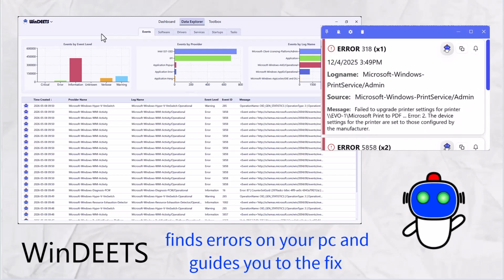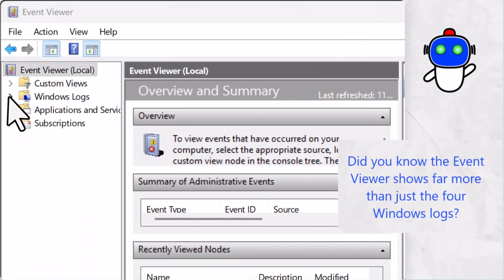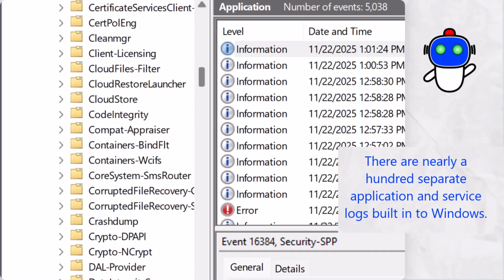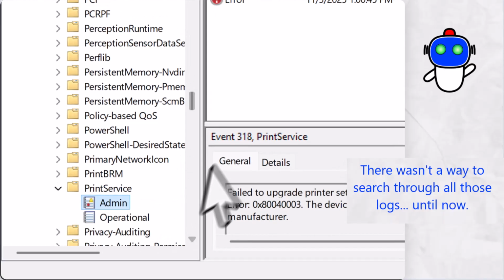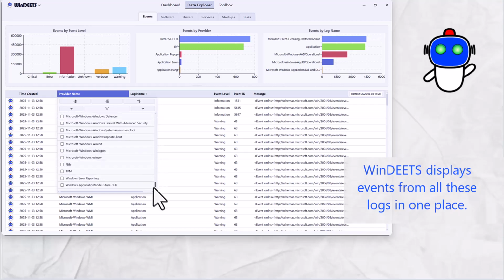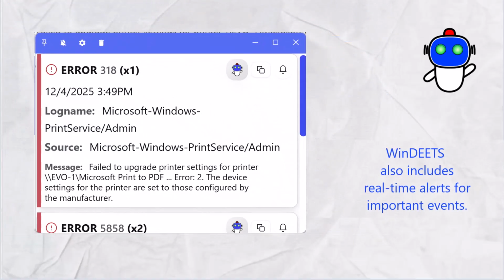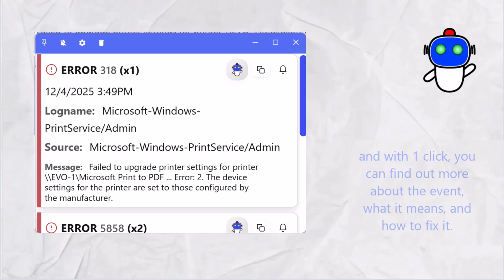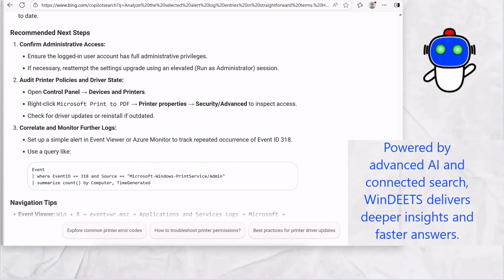WinDEETS Product Video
WinDEETS is a lightweight, Rust-powered Windows diagnostics tool that helps you find and fix system issues fast. Search, sort, and filter Event Viewer logs, track driver and hardware history, monitor installed software, and get plain-English guidance from Winny, your built-in AI assistant — all in one clean interface.

WinDEETS supports Windows 10, 11, and Windows Server 2016 R2+.